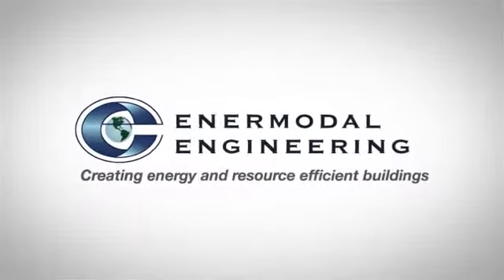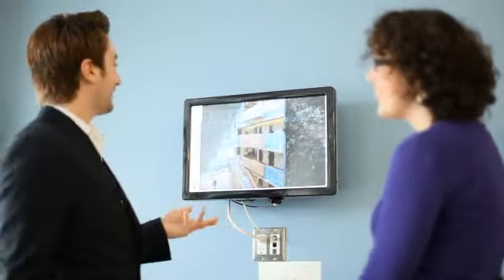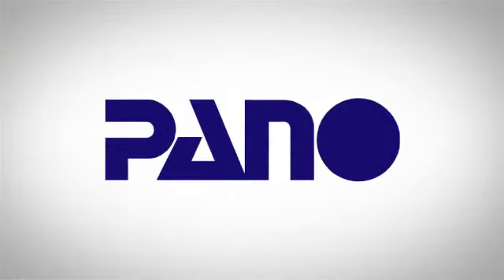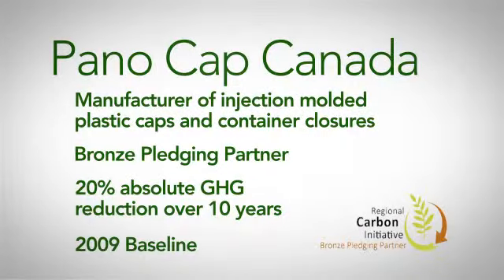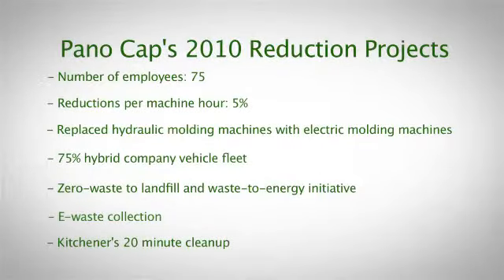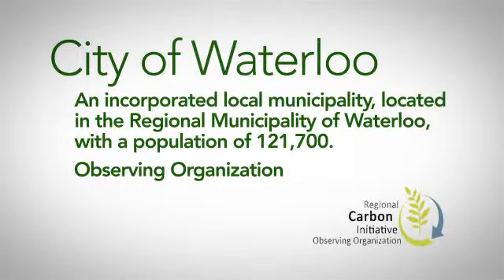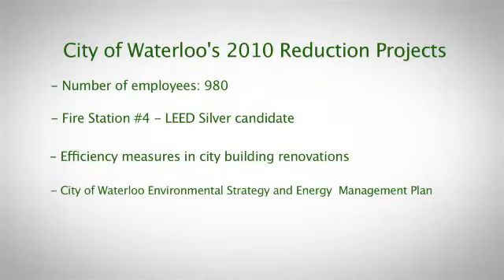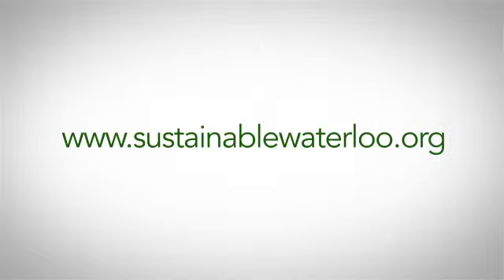Environmental Leadership in Waterloo Region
Waterloo Region organizations commit to reduce GHG emissions by almost 1,700 tonnes